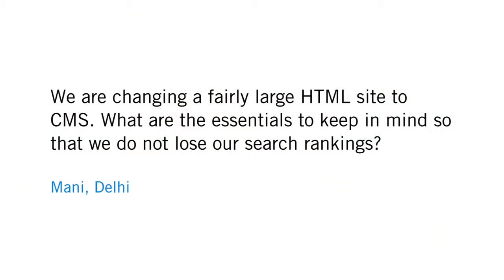What are some best practices for moving to a new CMS